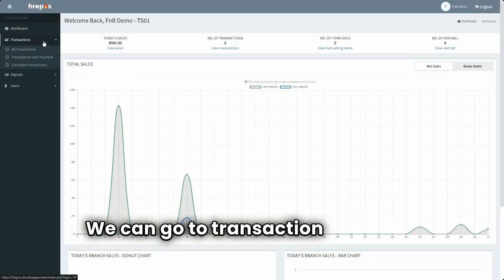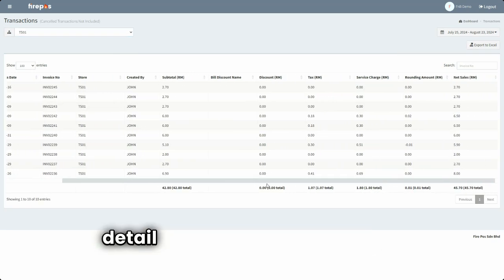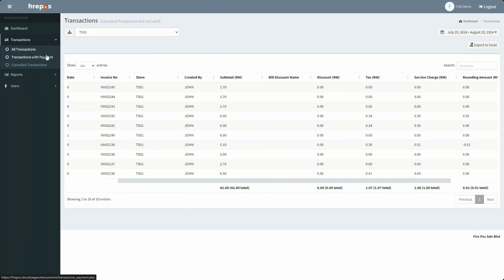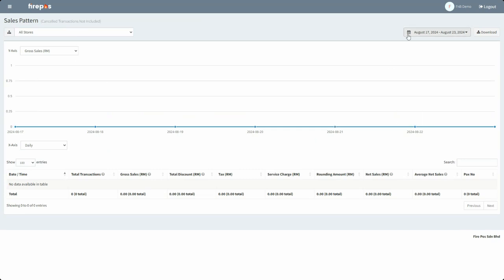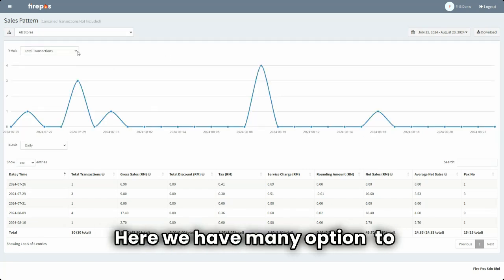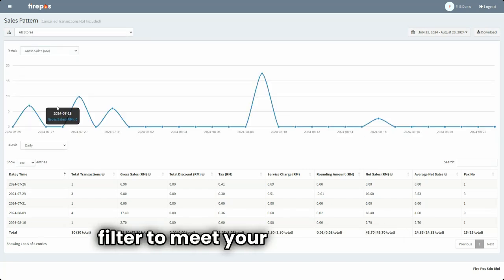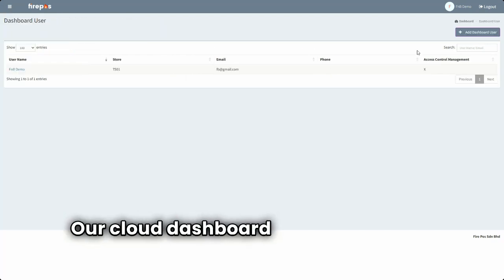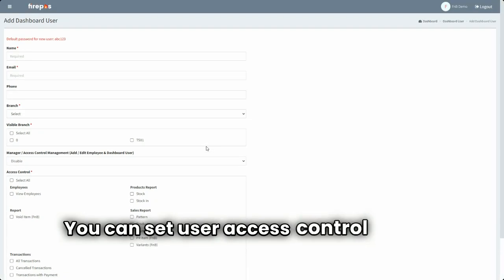Cloud Report【Firepos Tutorial Video】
This video is to guide you how use Firepos cloud report.

Refer our website or social media for more information 🙌